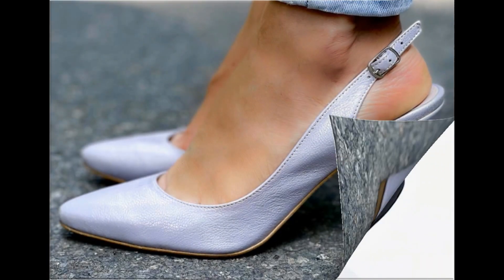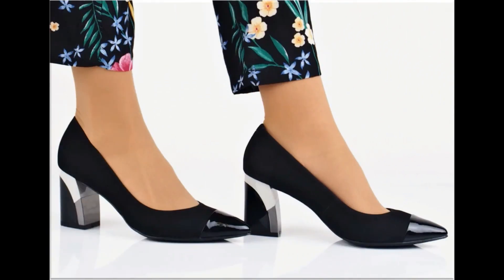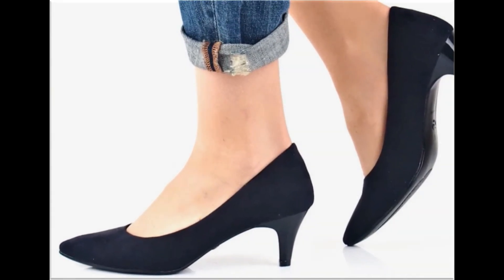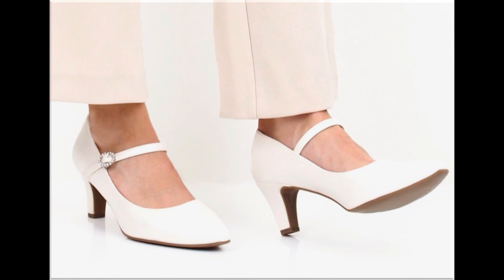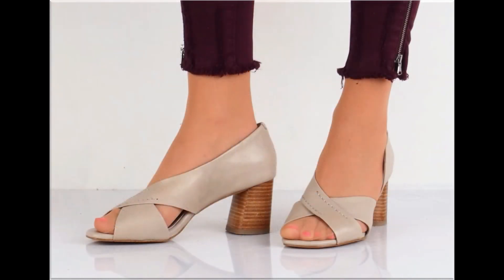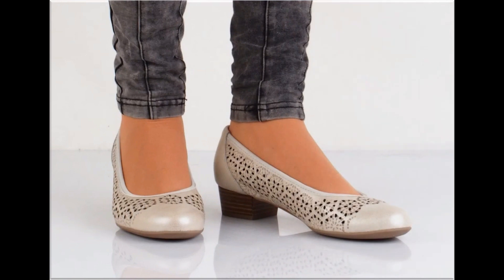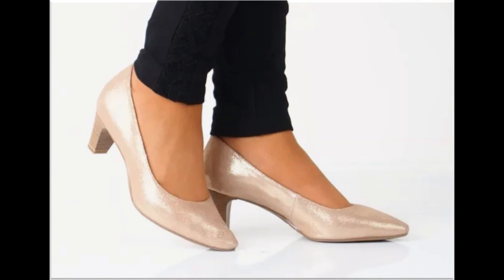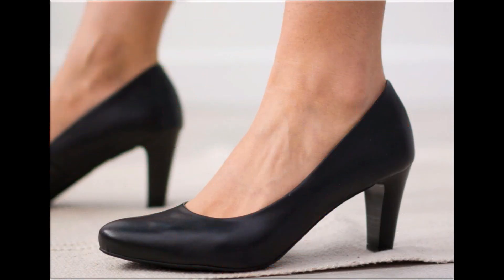LATEST NEW COMFY LEATHER SHOES DESIGNS FOR WOMEN 2023 LATEST NEW APPEALING SLIP ON SHOES COLLECTION